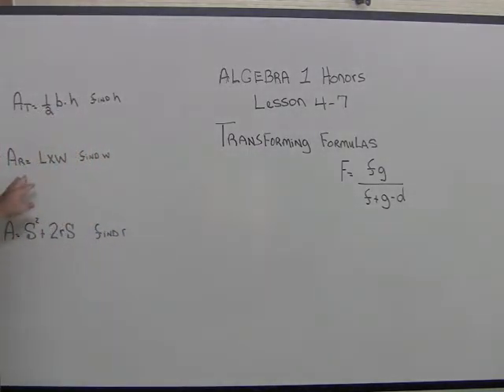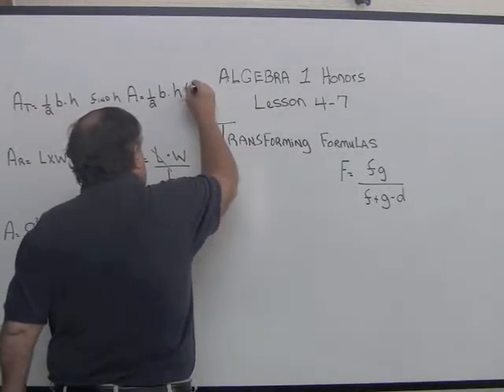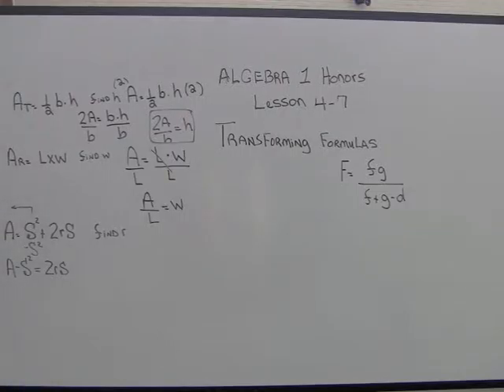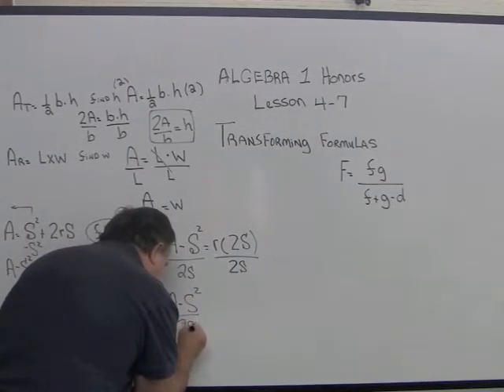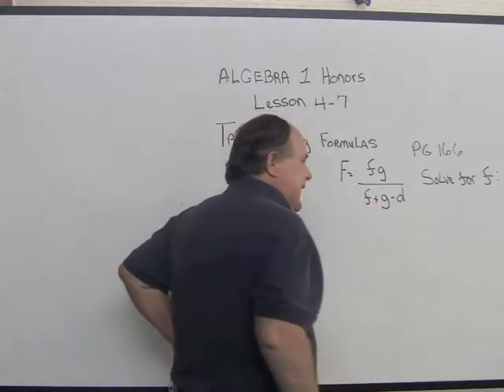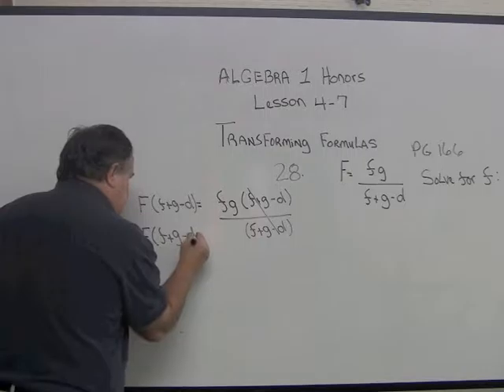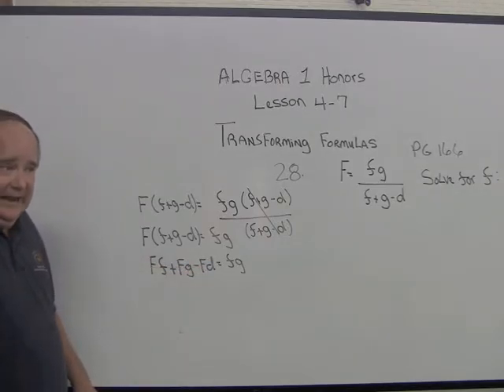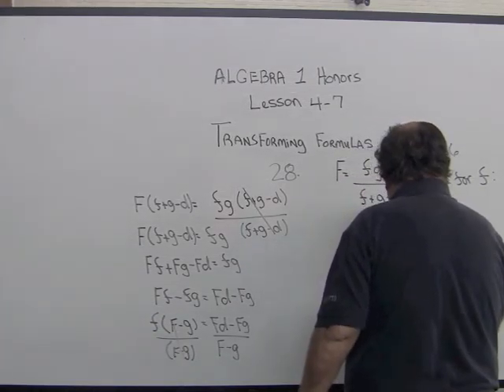Lesson 4 7